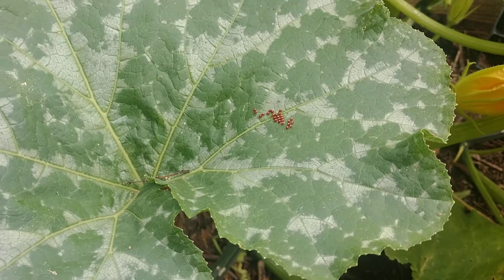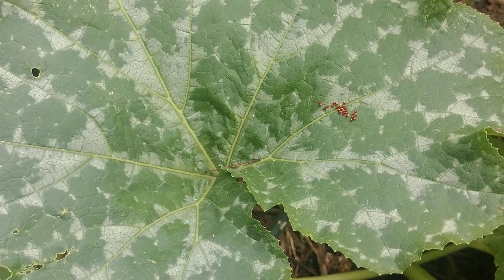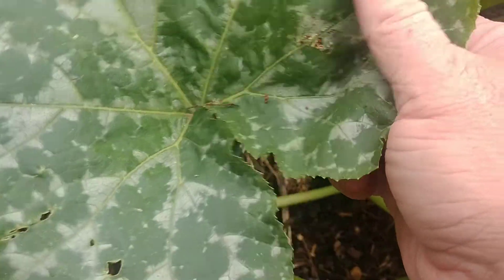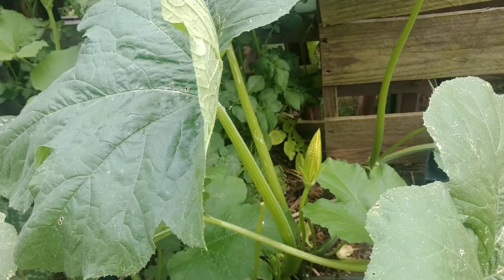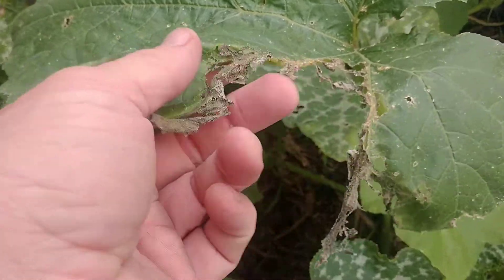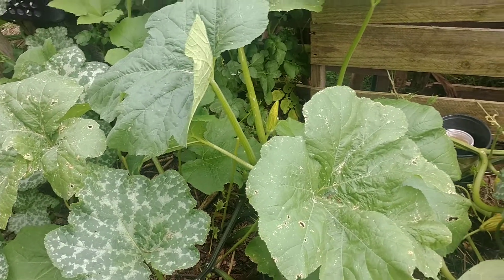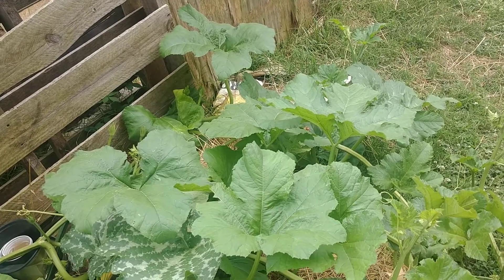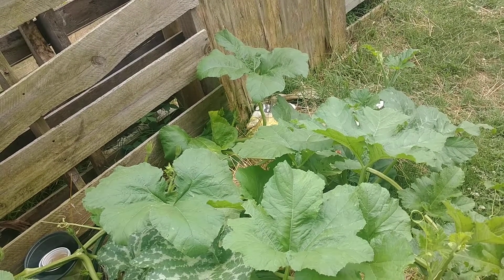How to Identify Squash bug eggs in the garden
have you ever noticed little clusters of reddish brown eggs on your squash pumpkin or other related plants well the problem you have are squash bugs if these bugs are not dealt with they will wreak havoc on your plants which could lead to the plant dying very quickly as they multiply rapidly this video will show you how to identify the squash bugs and ways you can get rid of them and hopefully prevent them